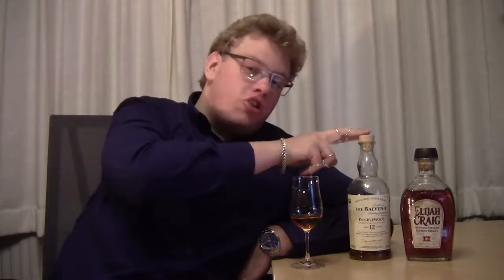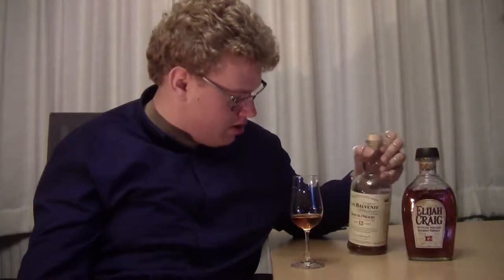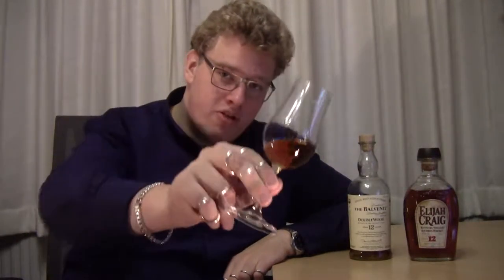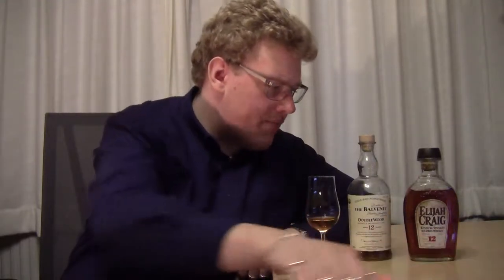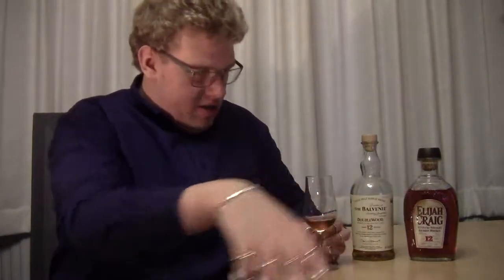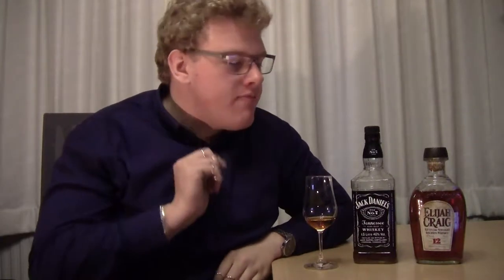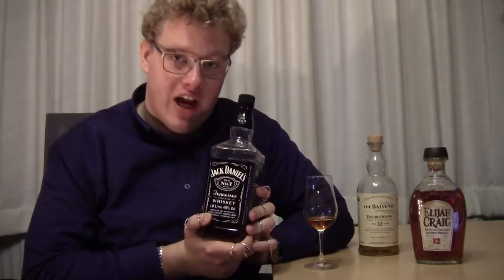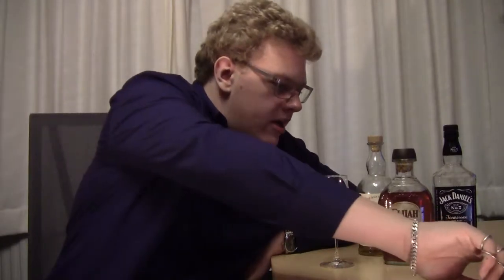Differences between Bourbon & Scotch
In today's video I talk about the differences between 2 of the most populair Whisky type's, Bourbon and Scotch.

Let me know if i got something wrong and which one you prefer.

Cheers!